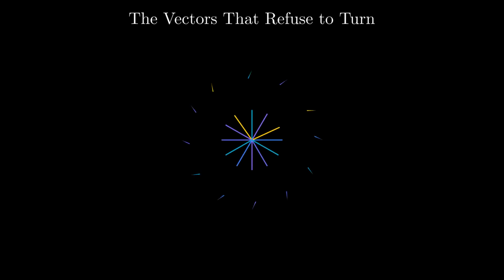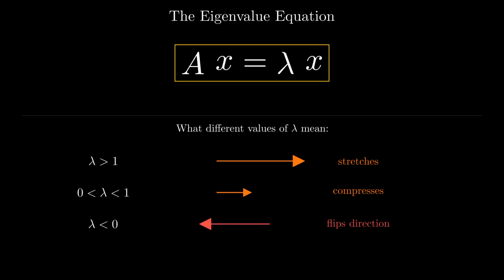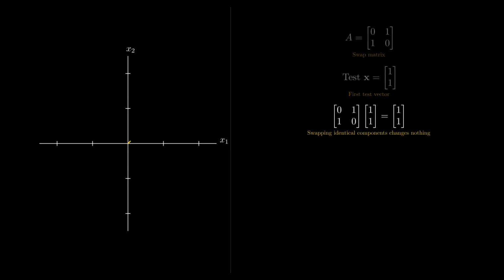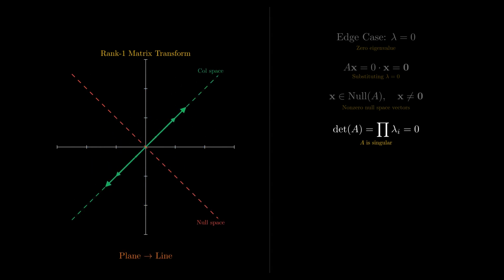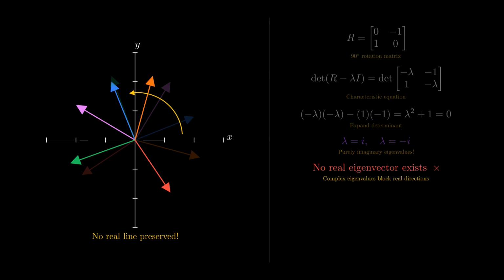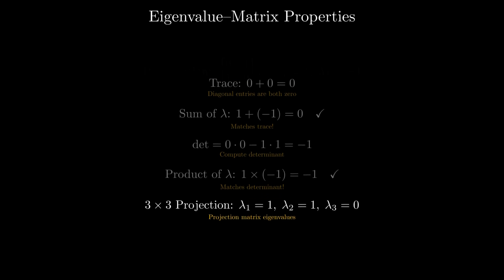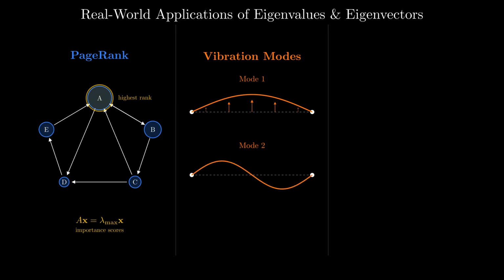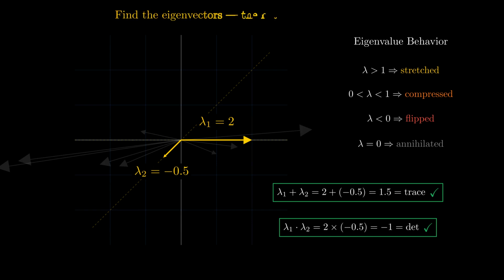Linear Algebra — 20.1: Eigenvalues and Eigenvectors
When a matrix transforms space, most vectors are rotated and rescaled beyond recognition. But hidden in every matrix are special directions that refuse to turn — eigenvectors — and the scalars that describe how they stretch, flip, or collapse — eigenvalues. This video builds the concept from the equation Ax = λx through concrete examples, edge cases, and real-world applications.

Key concepts covered:

• The eigenvalue equation Ax = λx and what each symbol means
• How the value of lambda determines stretching, compression, flipping, or annihilation
• Eigenvectors of a projection matrix: in-plane directions (λ = 1) and perpendicular directions (λ = 0)
• The permutation matrix [[0,1],[1,0]] and its perpendicular eigenvectors with eigenvalues 1 and -1
• Why a zero eigenvalue means the matrix is singular and connects to the null space
• Why the zero vector is never an eigenvector
• Complex eigenvalues and pure rotation: why a 90° rotation has eigenvalues i and -i
• The trace equals the sum of eigenvalues
• The determinant equals the product of eigenvalues
• Verification of both identities for the permutation and projection matrices
• Applications: Google's PageRank, vibration modes in structural engineering, and principal component analysis in data science